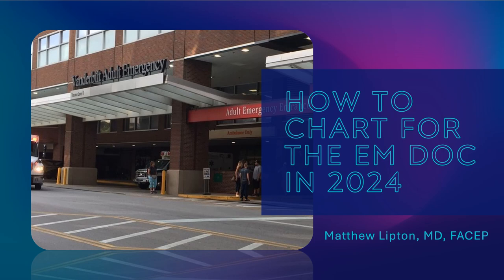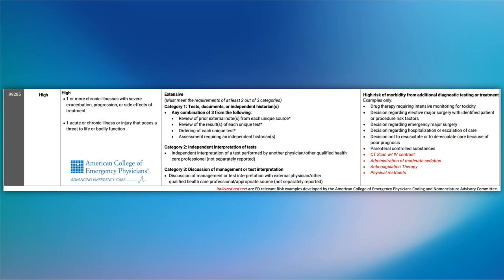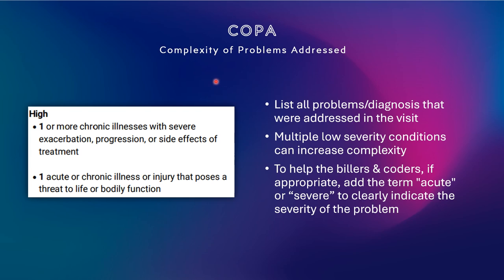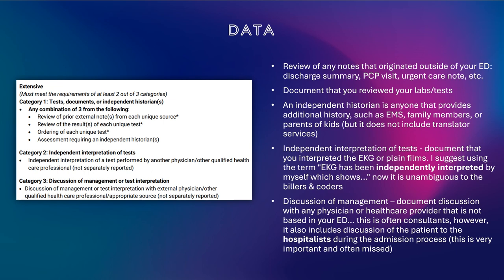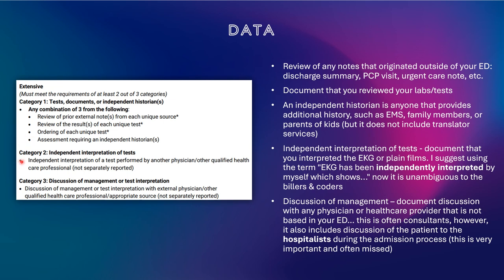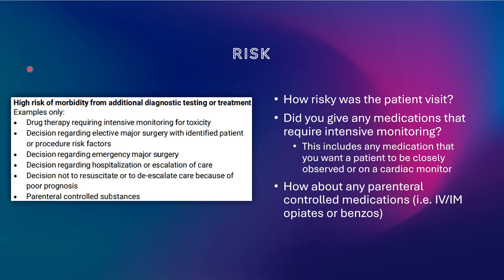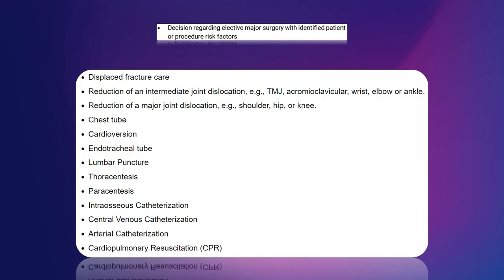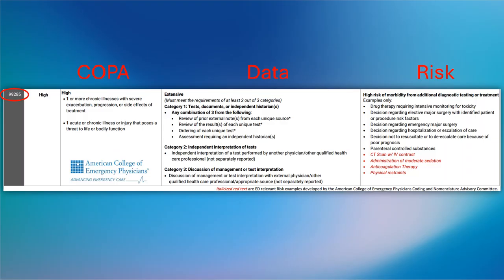How to Chart for the EM Doc in 2024 (New ED Documentation Changes)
Tips to improve documentation so you can get paid for the work you do.